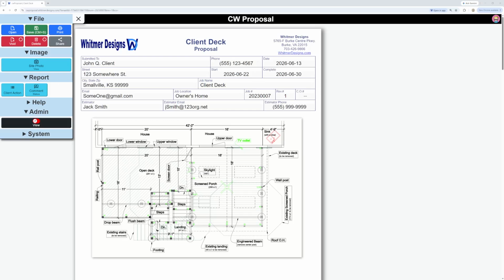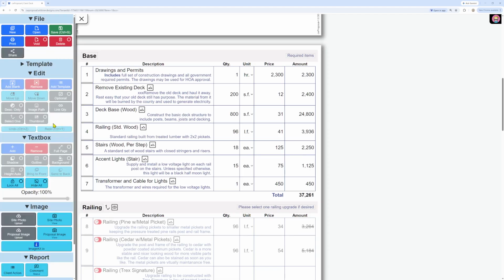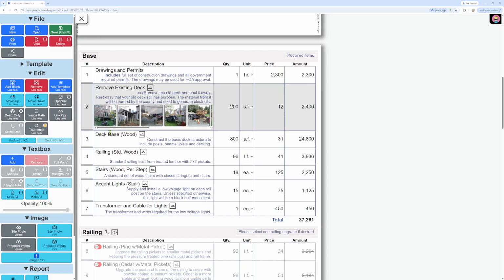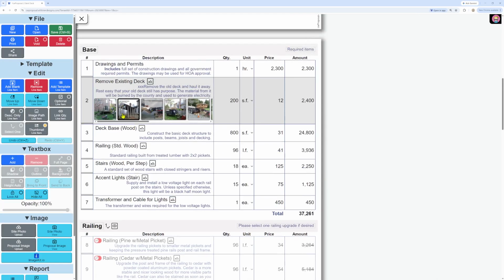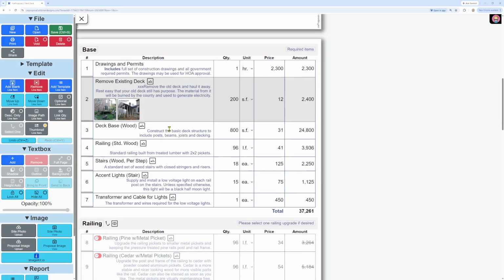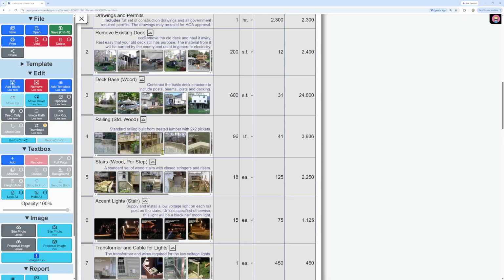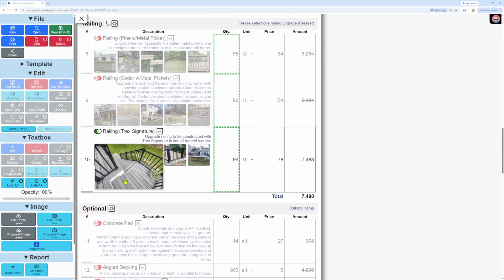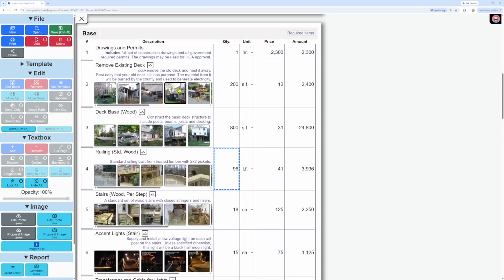Add thumbnails for images associated with line items.